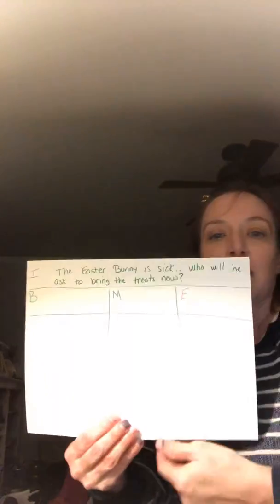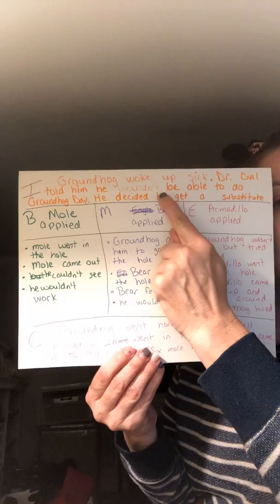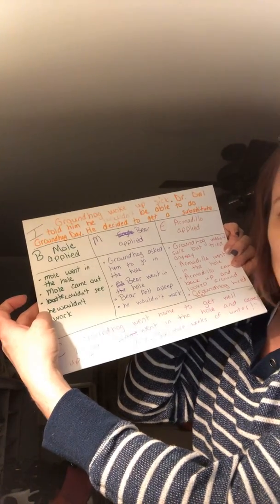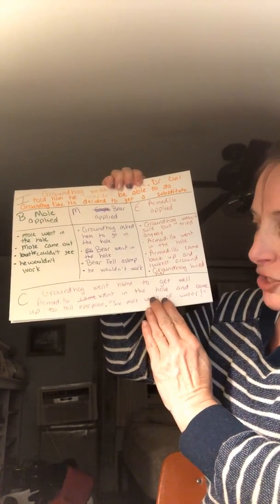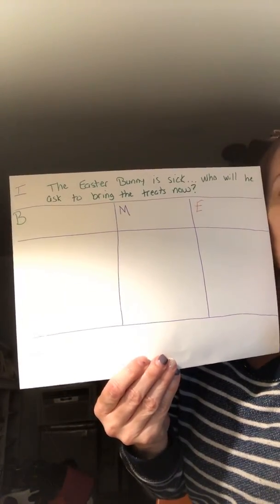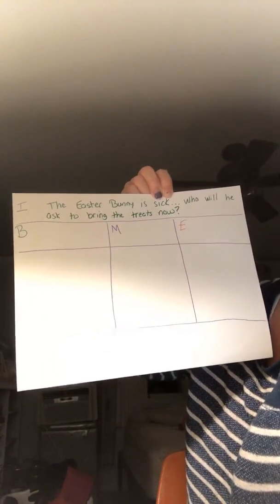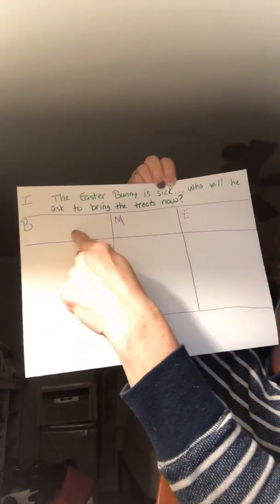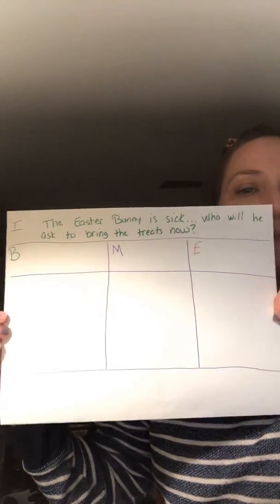Planning your story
Here is some advice on how to use your graphic organizer to plan your story about the Substitute Easter Bunny.